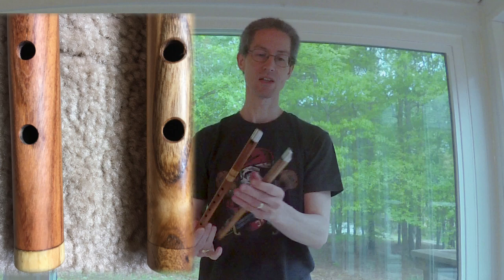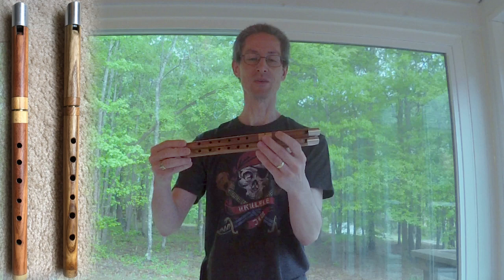First Look: C# Whistles by Simon Styles, Weston Whistles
In which we get a first look at two bespoke C# whistles from Simon Styles/Weston Whistles.